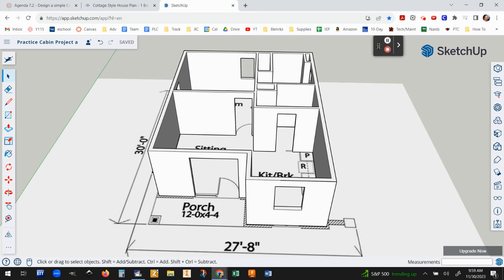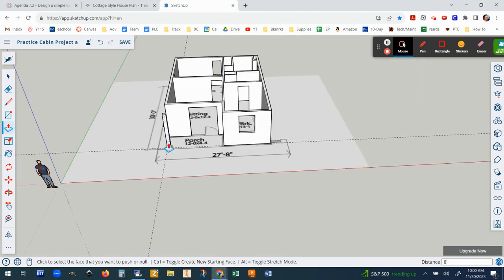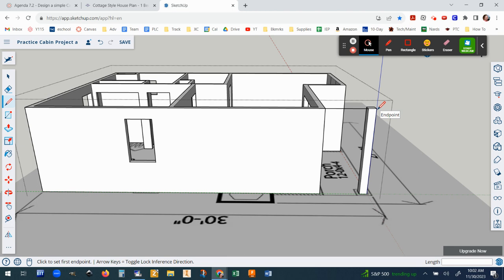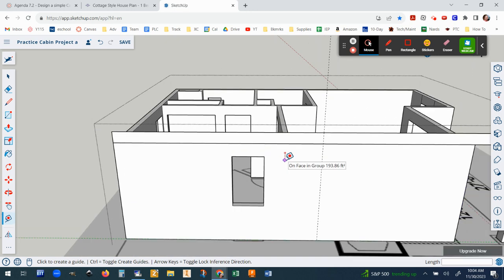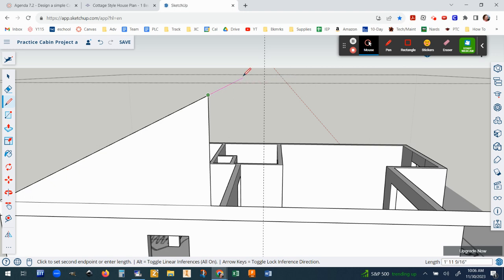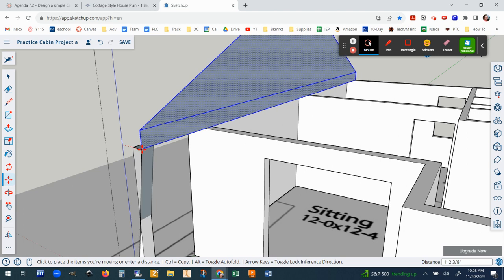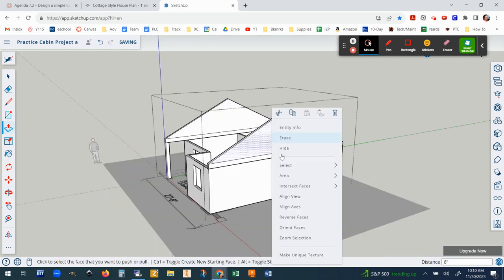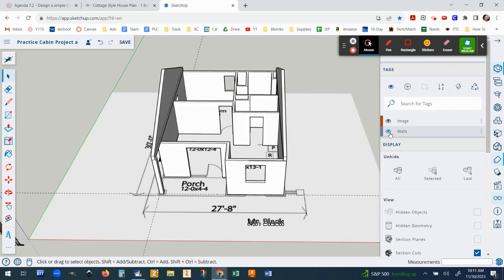SketchUp Practice Cabin Project #3 - Create Gable Ends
Using the roof pitch (slope), create gable end walls that will form the base for the roof plane.